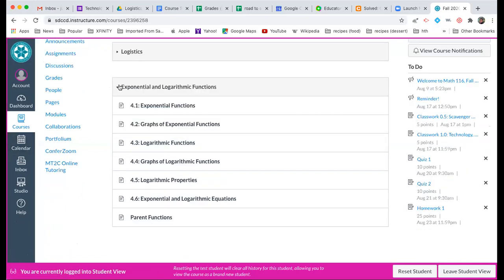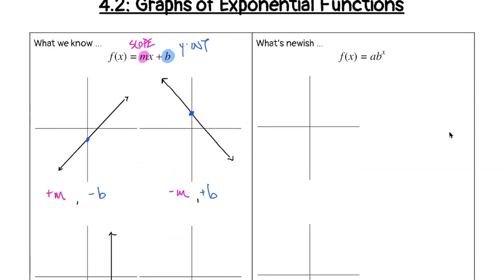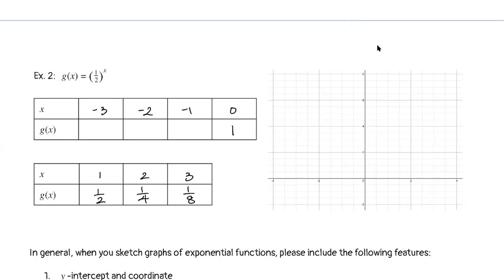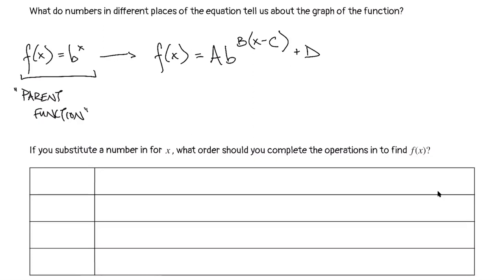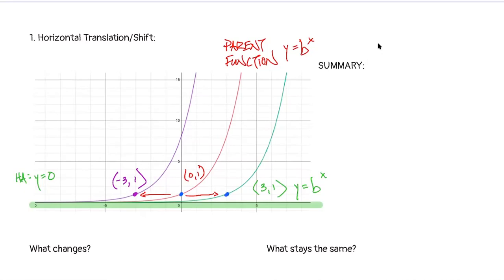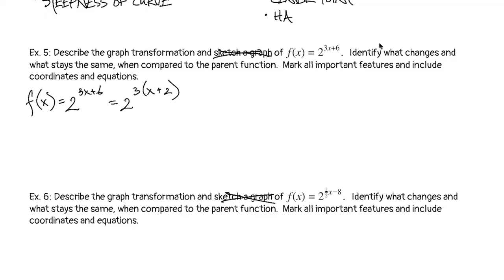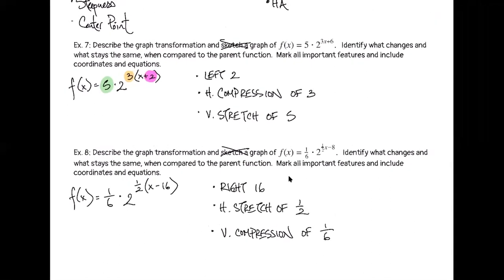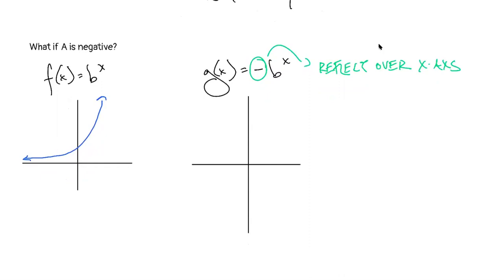4.2 Lecture Video (Math116 Fall20)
4.2: Graphs of Exponential Functions